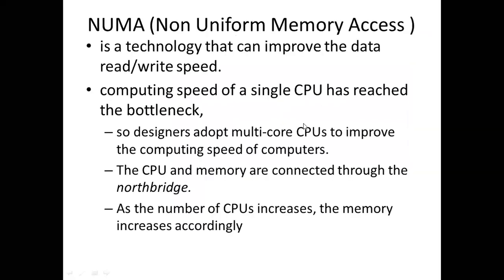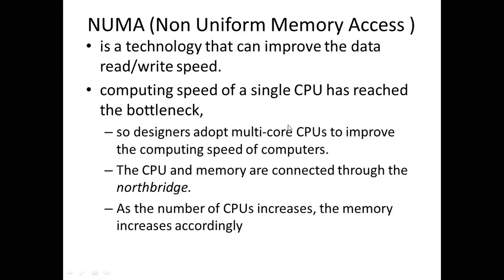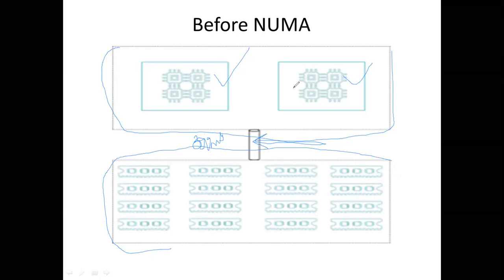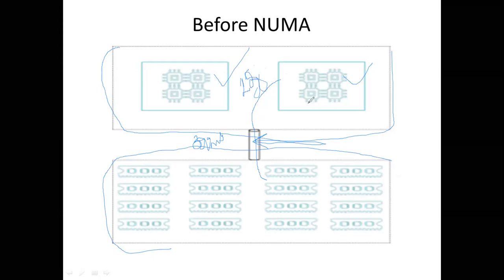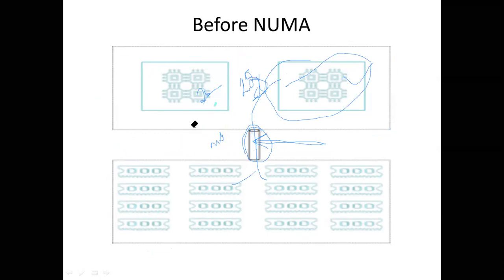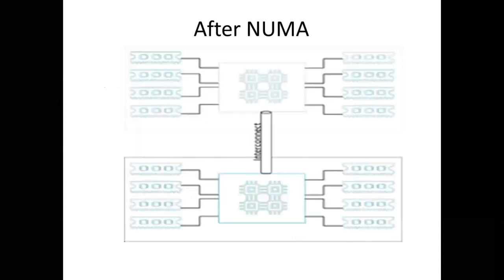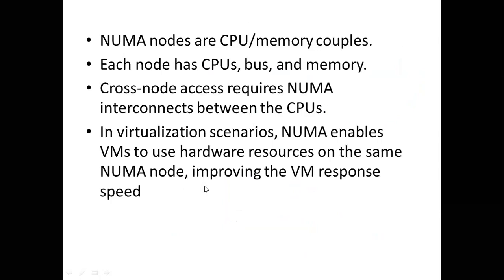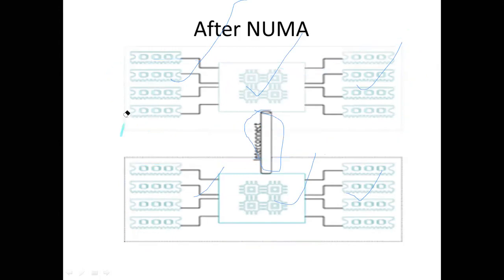Lecture 10 NUMA (Non-Uniform Memory Access)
This video explains the Non-Uniform Memory Access (NUMA) echnology used to enhance data read/write speed